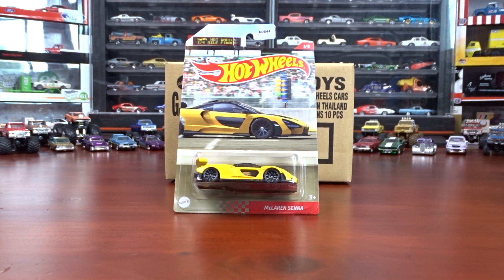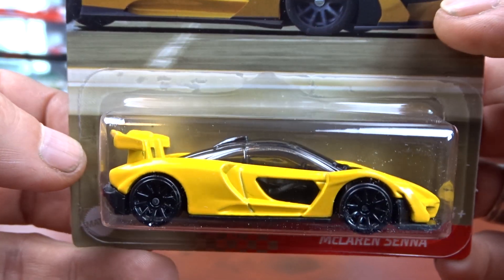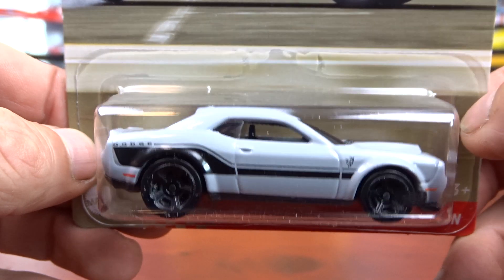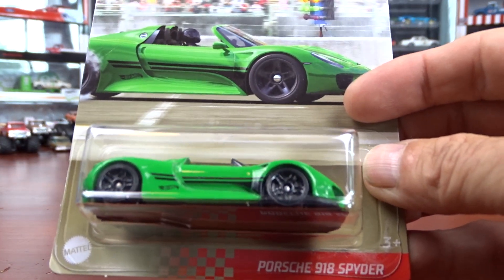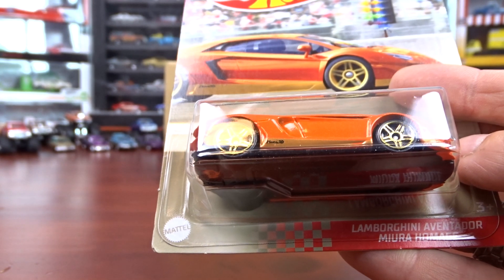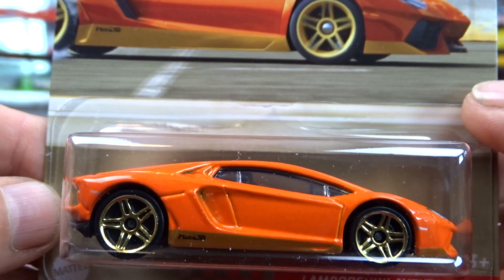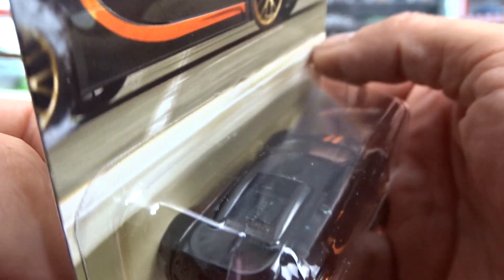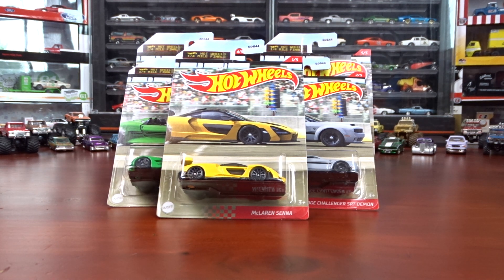Hot Wheels: 1/4 Mile Finals 2021